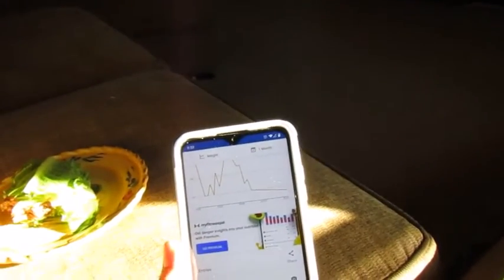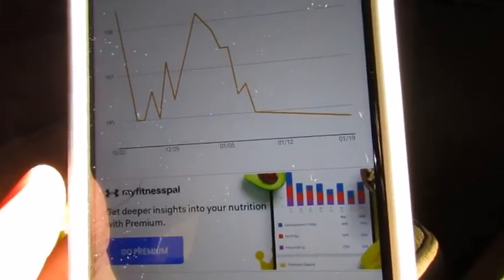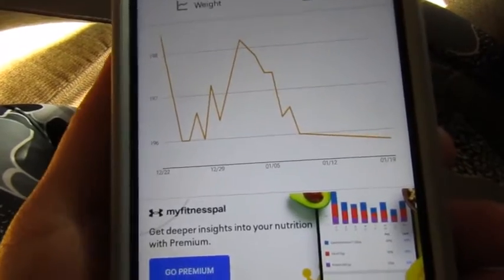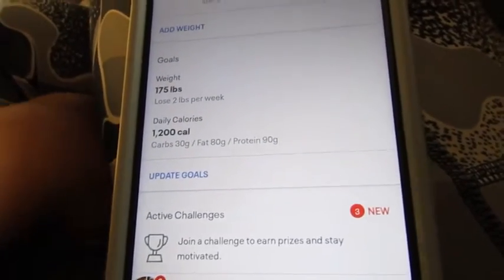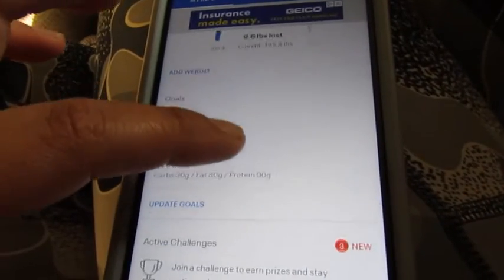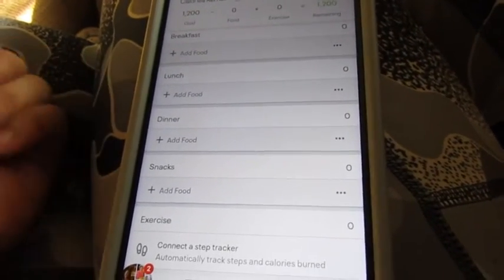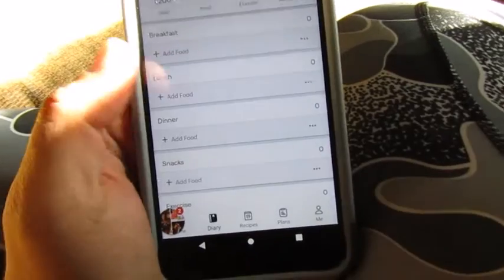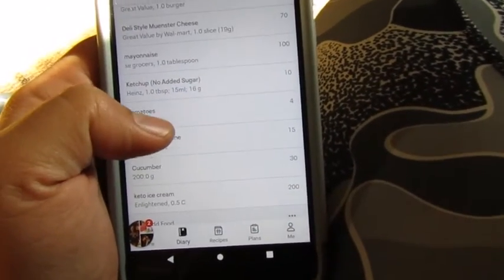WEEK 5 ON KETO Almost Quit but glad I didn't!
Heaviest Weight 208lbs
Start Weight before Keto: 205.4lbs
Current Weight: 195.8lbs